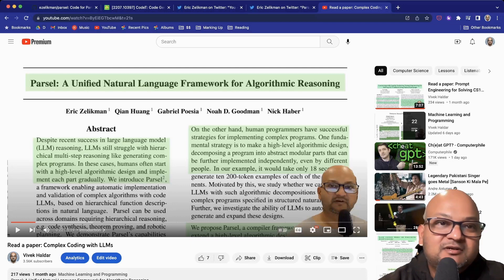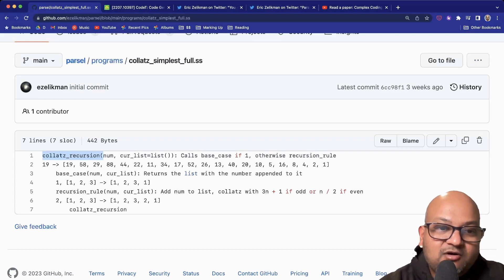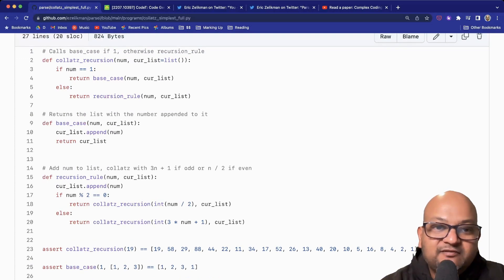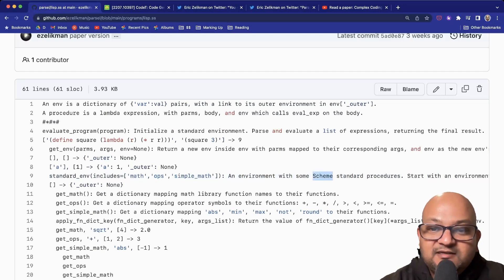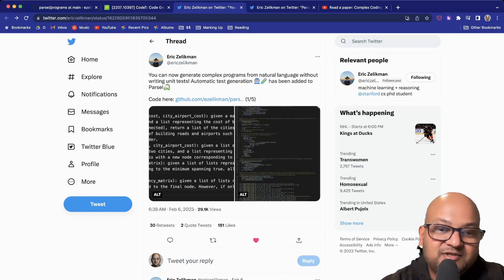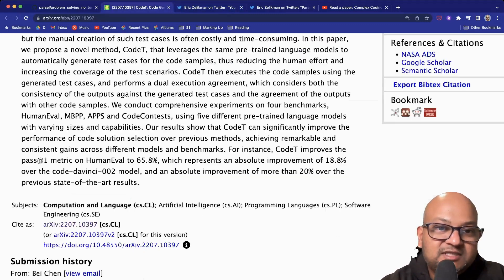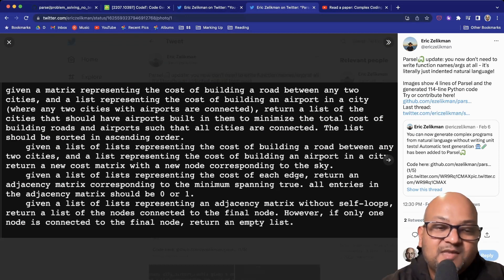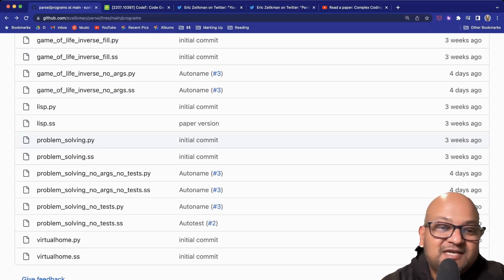Parsel: Generating code from natural language specs